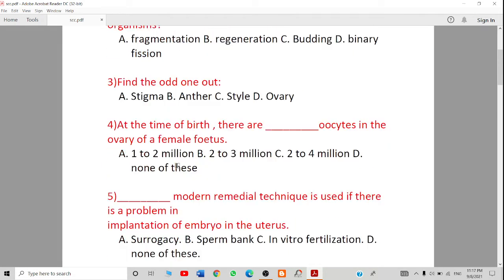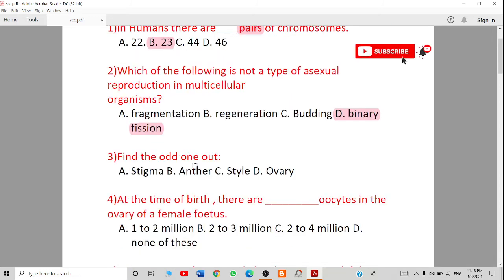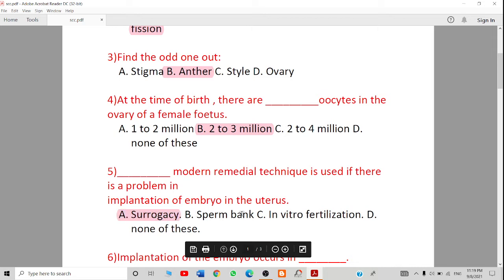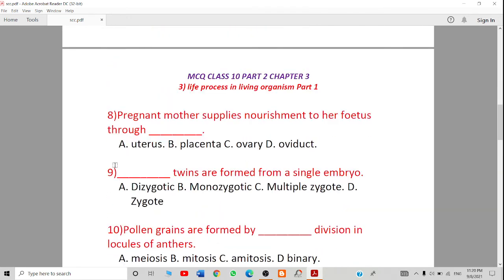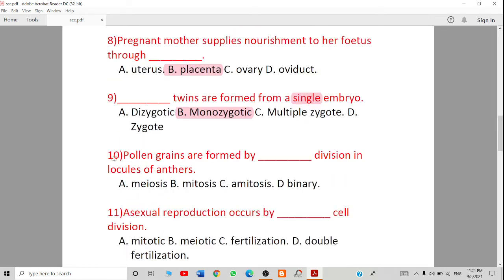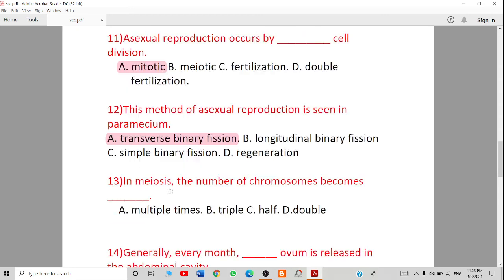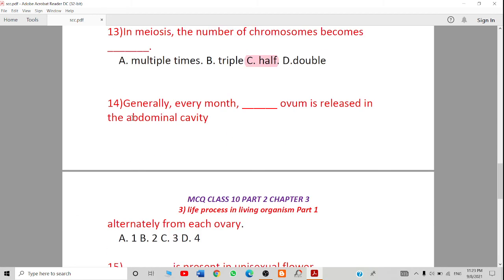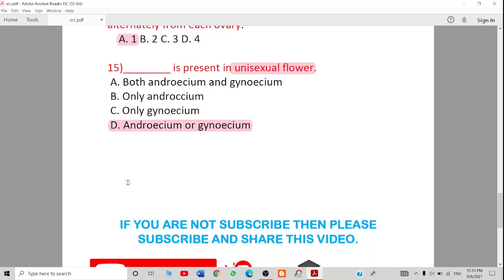MCQ CLASS 10 SCIENCE PART 2 TOPIC 3 LIFE PROCESSES IN LIVING ORAGANISMS PART 1 MAHARASHTRA BOARD .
10th   Science Paper II  MCQS Science  based on Chapter  3 MAHARASHTRA BOARD Excellence Science

Hi,
 Friends is vedio me SSC SCIENCE MCQS PART I  I Science Quiz II SSC MAHARASHTRA BOARD II

Excellence Science channel ne Bahoot interesting way aapke liye design kiya hain .Aapki board ki preparation me helpful hain. Board point of view se bahoot Very important Questions ko liya gaya hain...
Ummeed karte hai aapko hamara ye vedio bahoot pasand aayenga..
Doston agar vedio pasand aaye to apke friends aur relatives me bhi Zaroor share kijiyee.

Friends
Aapko  hamari  ye vedio kaisi lagi comment section me comment karke zaroor bataye.
Take hum aapke liye best se best video lekar aaye..